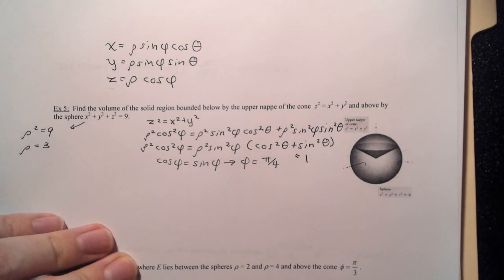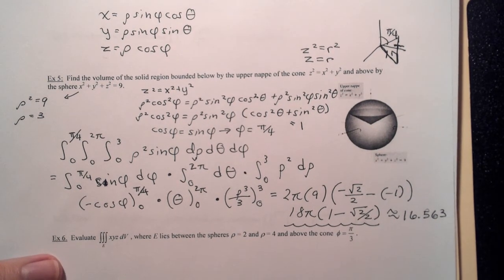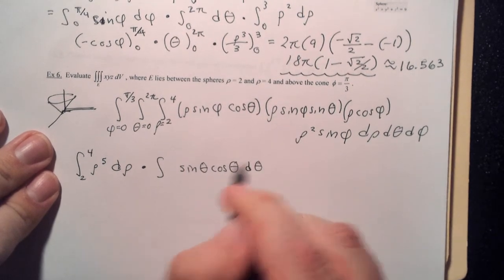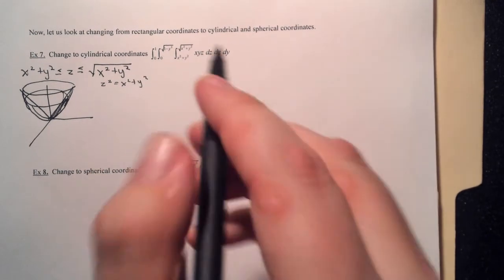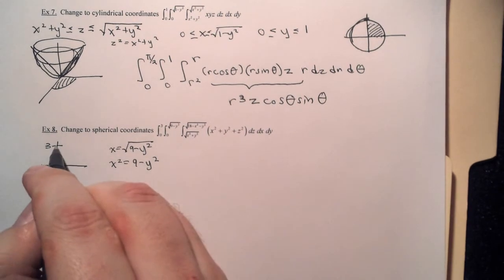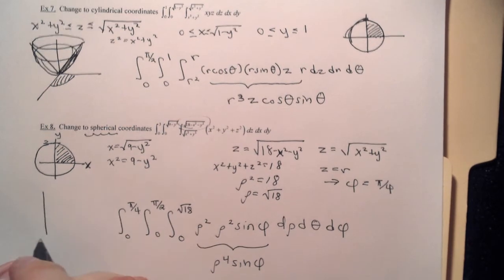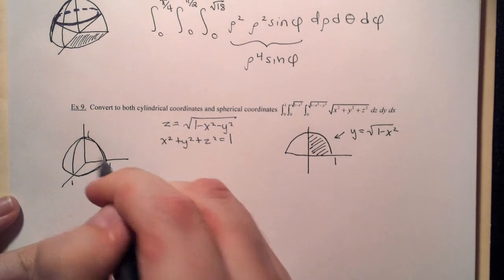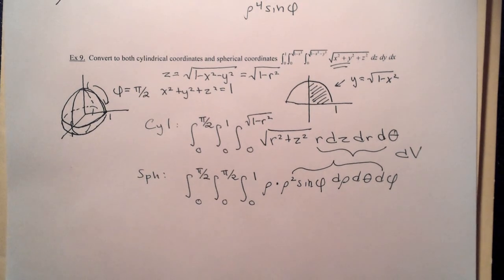Triple Integrals in Spherical and Cylindrical Coordinates, Additional Examples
In this video, I go through some additional examples for ... I assume you read the title already.